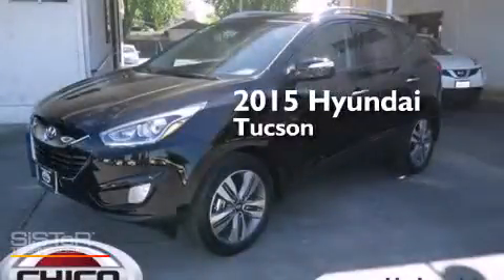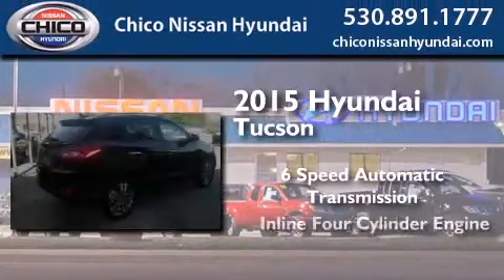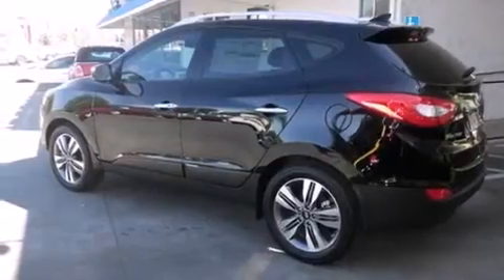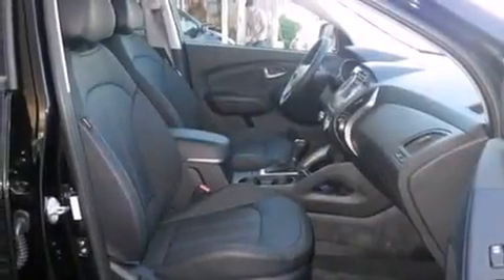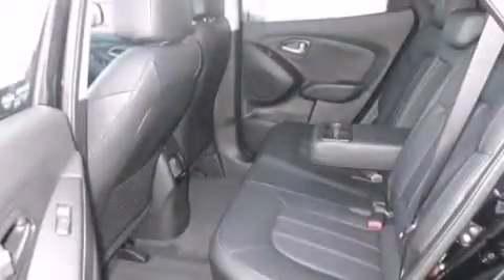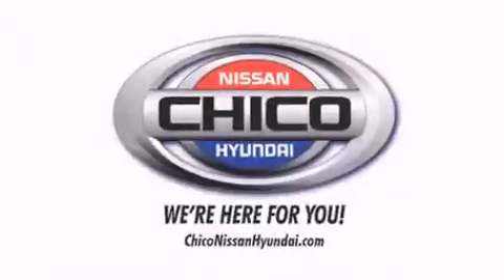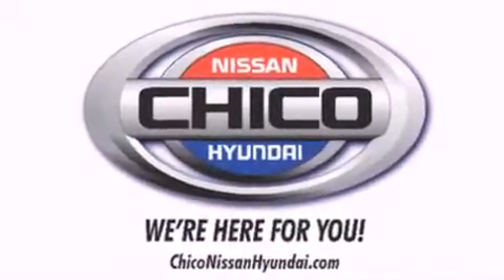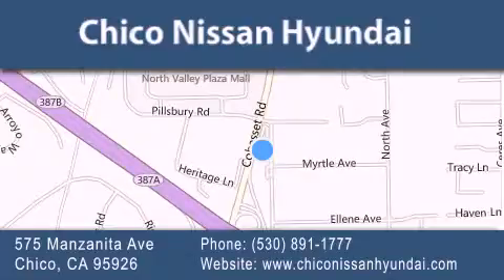2015 Hyundai Tucson Yuba City CA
We have been honored to serve the Chico CA area , we promise that your experience at our dealership will exceed your expectations ! Year : 2015 Make : Hyundai Model : Tucson Engine : 2.4L 4 cyls Trans . : Automatic 6-Speed Exterior : Ash Black Miles : 8 Interior : Black Stock : 4132 Chico Nissan Hyundai 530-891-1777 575 Manzanita Ave Chico , CA 95926